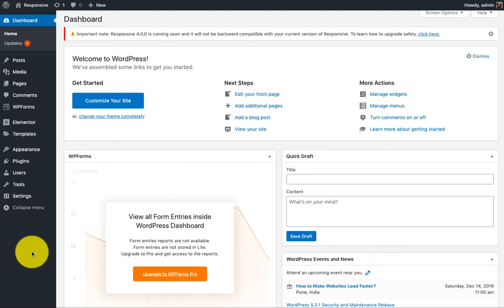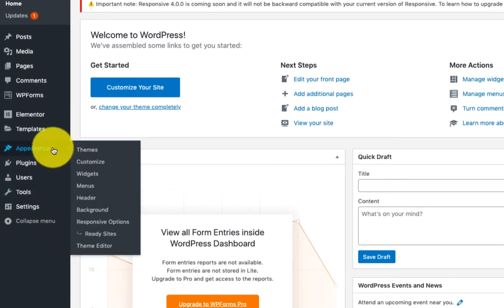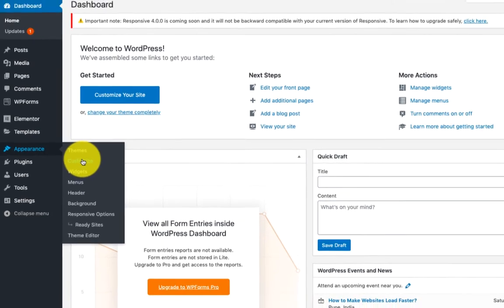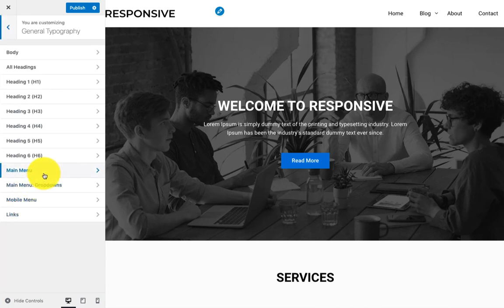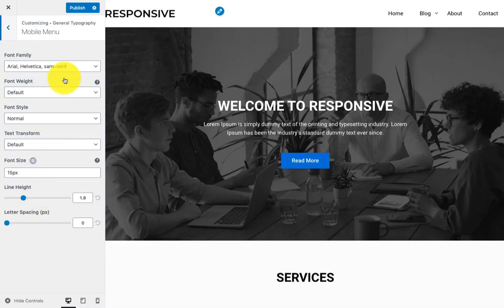How to Add a Navigation Menu in WordPress ResponsiveTheme?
In this tutorial, we will show you how to add a navigation menu in WordPress Responsive theme. We will also walk through configurations for designing a responsive navigation menu.